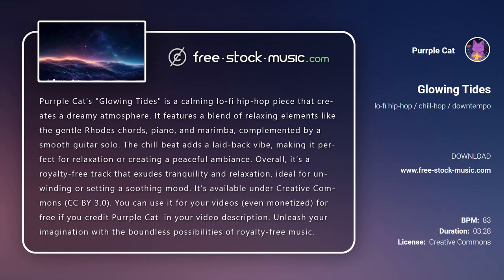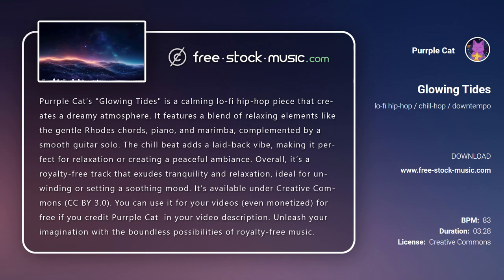Review | Glowing Tides | Purrple Cat [ Lo-Fi Hip-Hop / Chillhop / Downtempo ] | free-stock-music.com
You are free to use “Glowing Tides” music track (even for commercial purposes), but you must include the following in your video description (copy & paste):